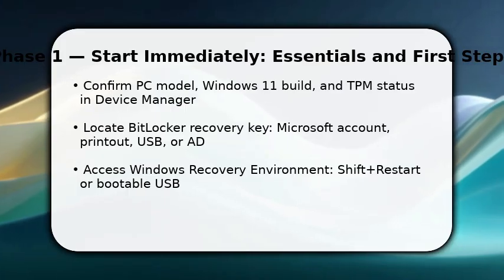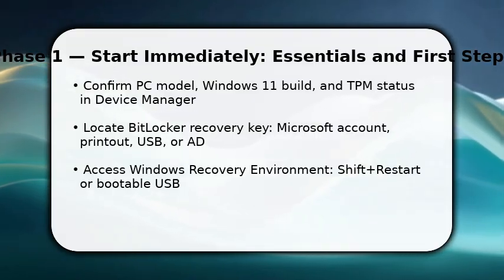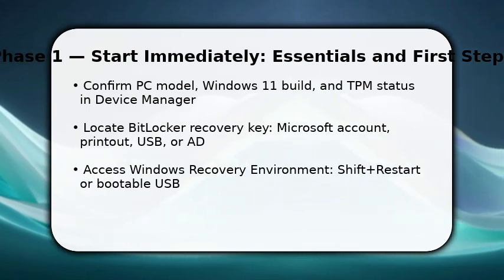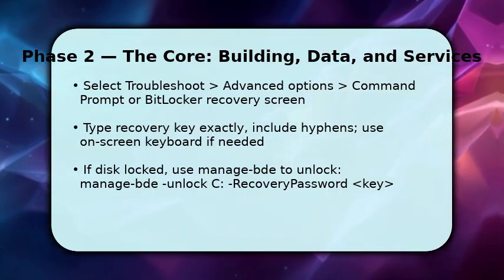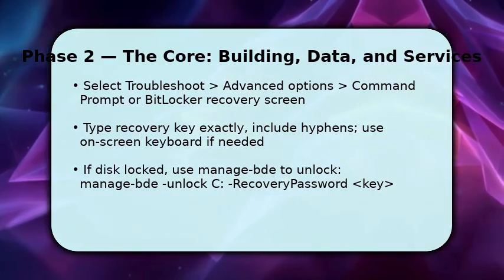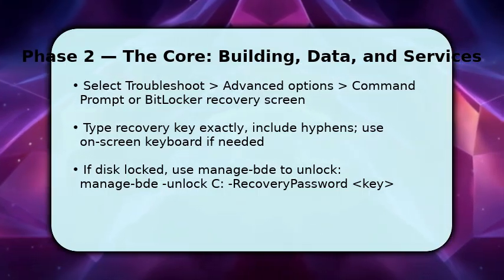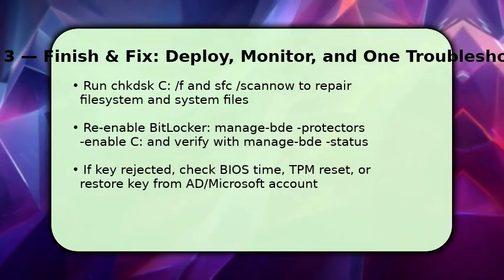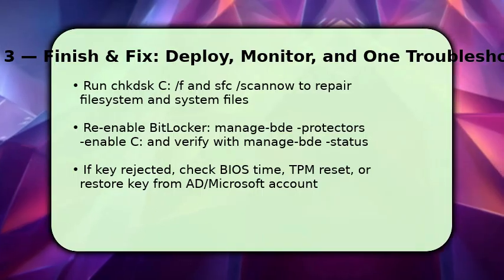How to Fix Bitlocker Recovery Windows 11 - Easy Guide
How to Fix Bitlocker Recovery Windows 11 - Easy Guide | 🔒 Surfshark VPN Deal — Stay private and secure. $1.99/mo + 3 Months Free ▸

Discover the step-bythy guide to fixing BitLocker recovery on Windows 11. This video will walk you through unlocking your encrypted drive with ease, ensuring that even if you've forgotten your password or lost access keys, there are methods available for regaining control of your data.

BitLocker, Windows 11 recovery, unlock BitLocker, recover locked Windows PC, data encryption help